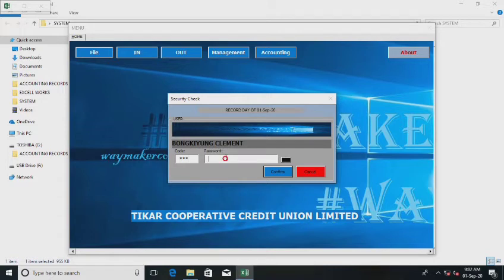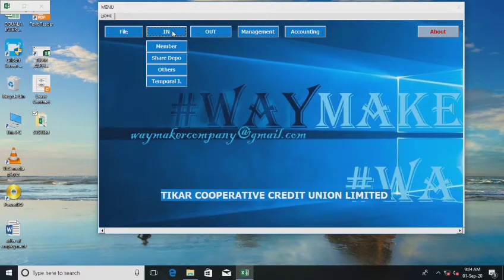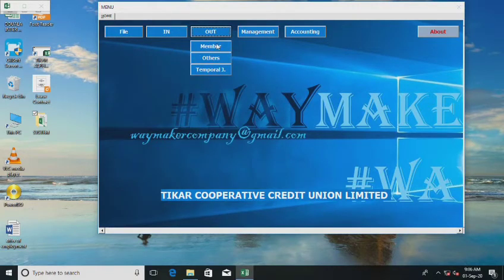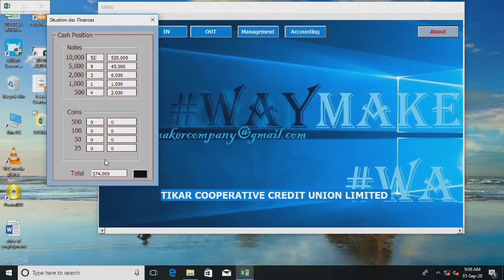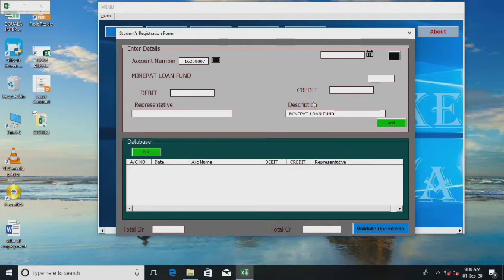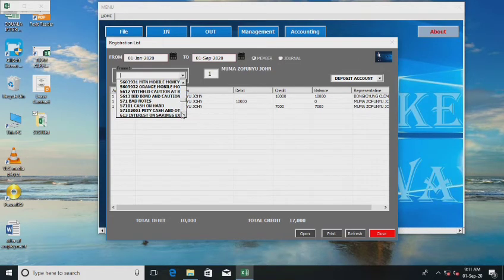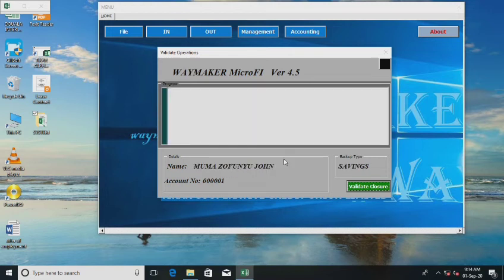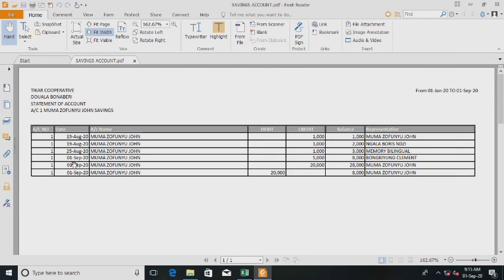Automated System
This system is known as the WayMaker MicroFi and it can be used by small and medium size enterprises to keep track of their reccords. It is done entirely using microsoft office excel.